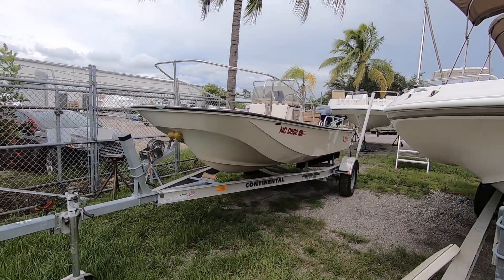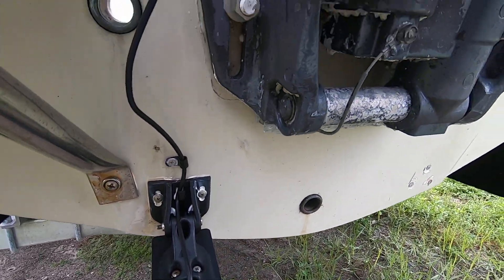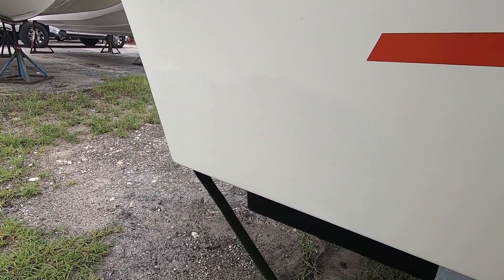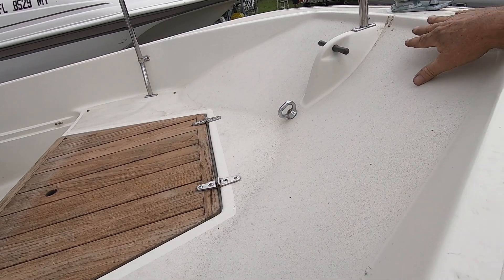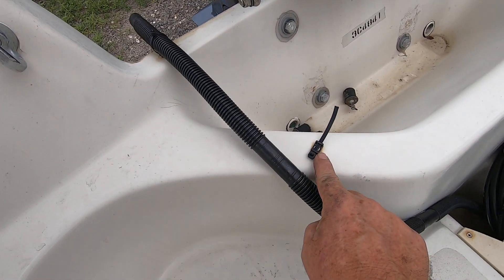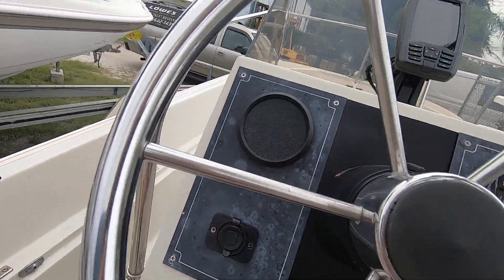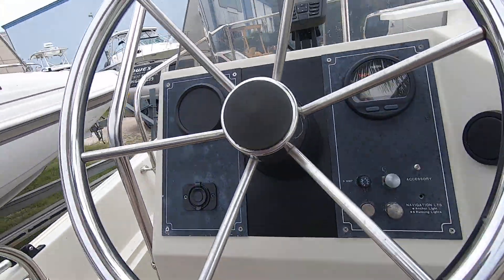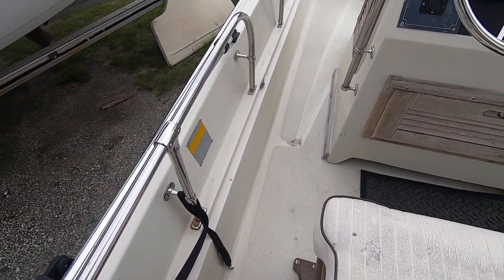SOLD...Boston Whaler 17 Montauk for sale in Naples Florida by Dan DiLisio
A beautiful Whaler in excellent condition. Updated engine with Yamaha warranty.